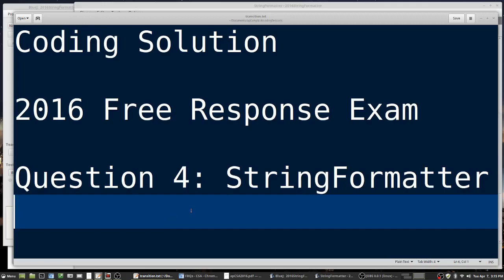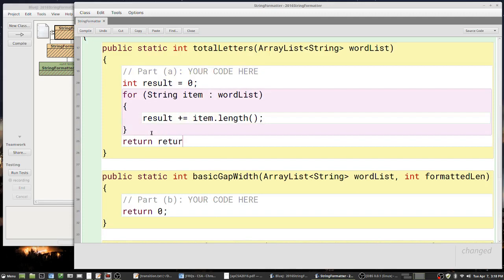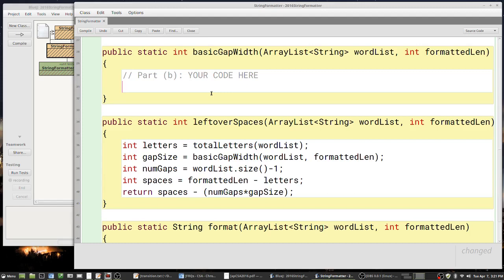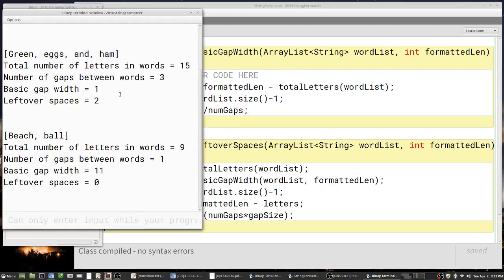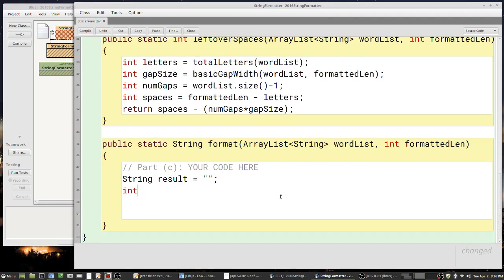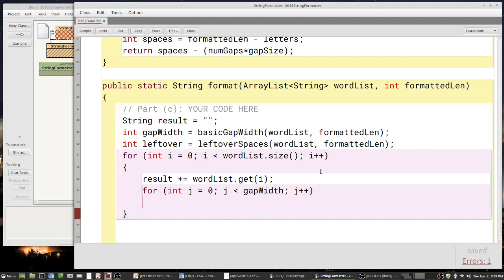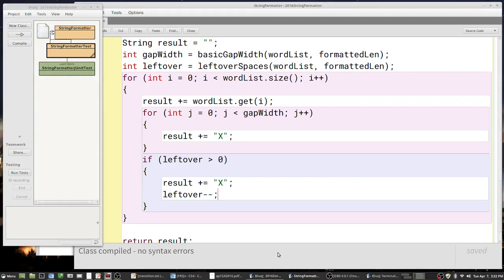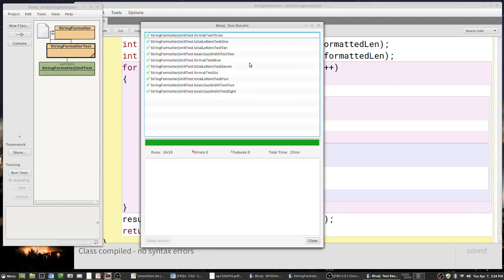AP Computer Science A: 2016 Free Response Exam, Code Solution for Question 4: StringFormatter